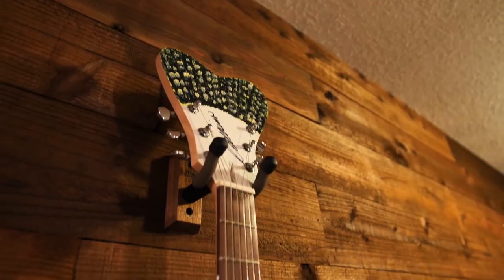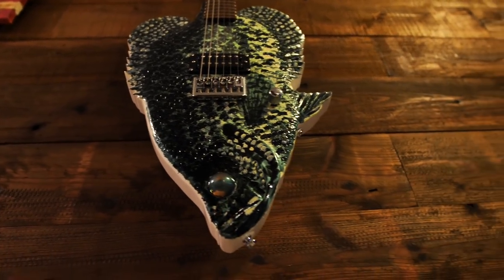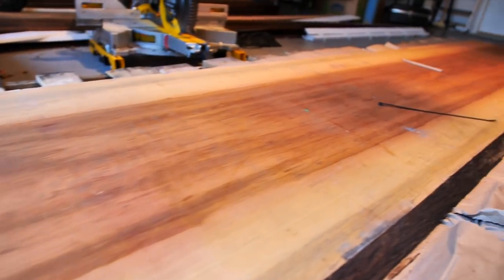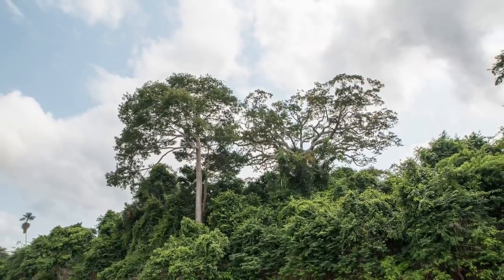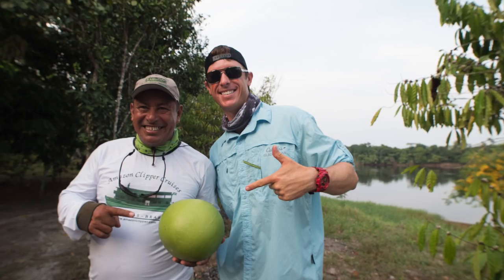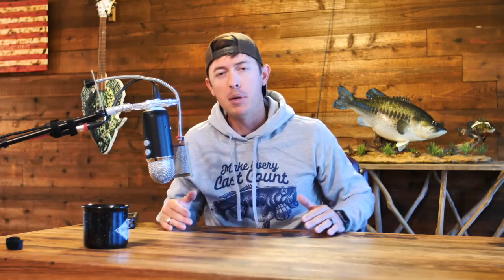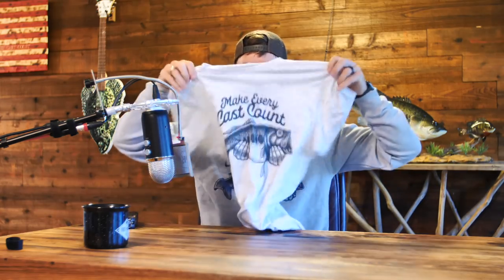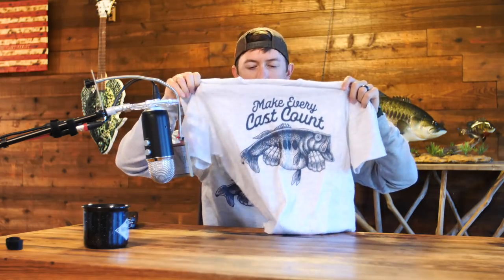I got Hacked... 1 Year after Brain Surgery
It's been 1 year since brain surgery on my brain tumor, I am feeling good and ready to conquer the outdoors! Unfortunately I was hacked and my Google Adsense has been suspended and or going to someone else. It's all good, I can get through anything, this is just a speed bump.